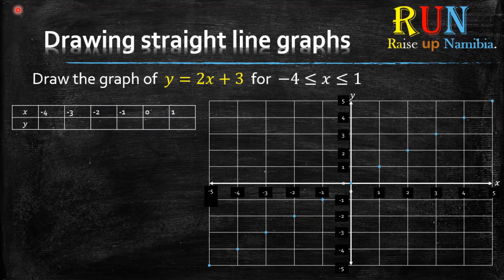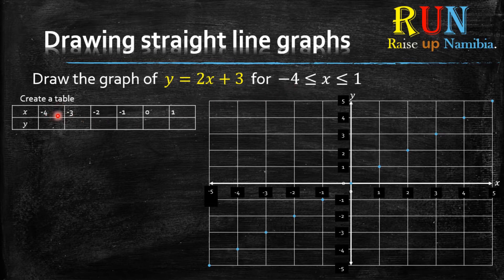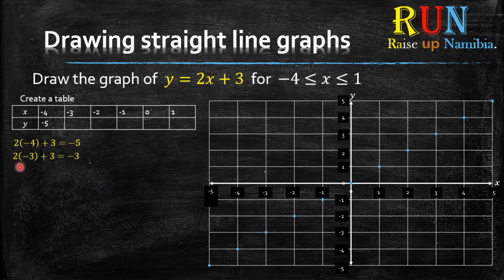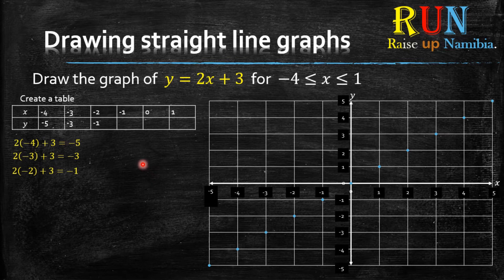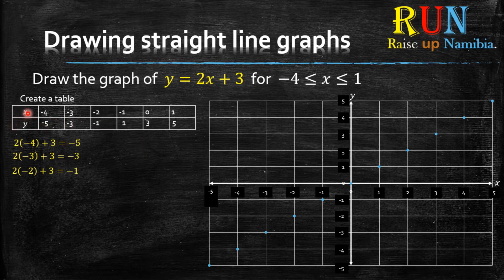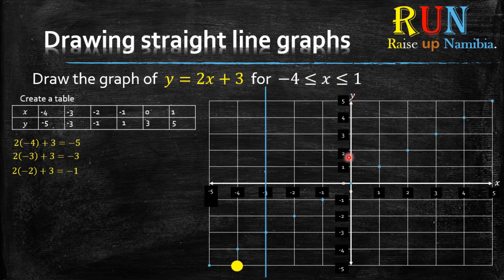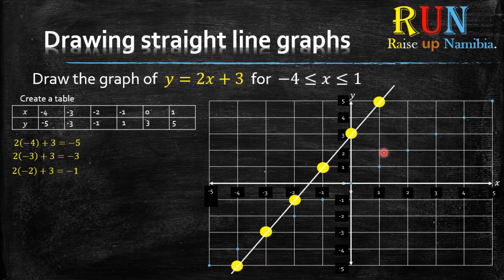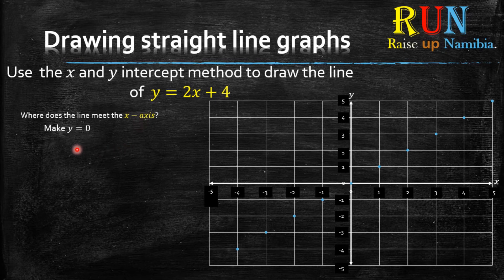Graphs part2 || Drawing straight-line graphs || Table method || The x and y intercept method ||NSSCO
In this revision video we look at how to draw stright line graphs using the table method and the x and y intercept

Are you struggling and need extra help?